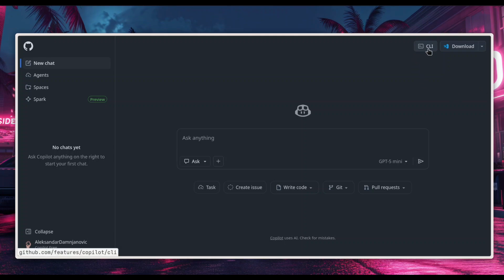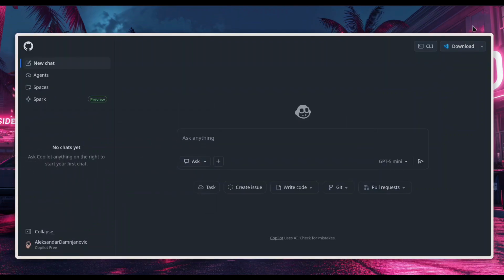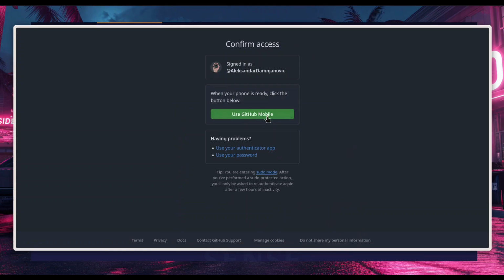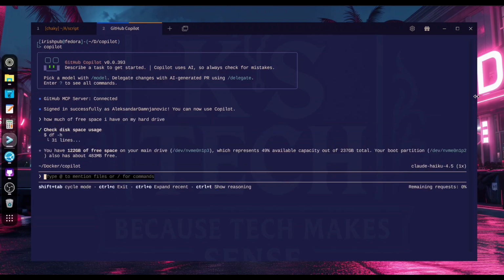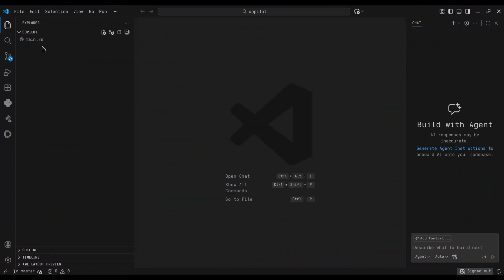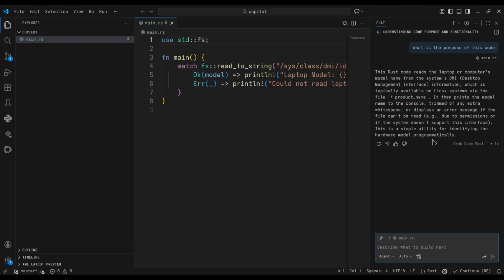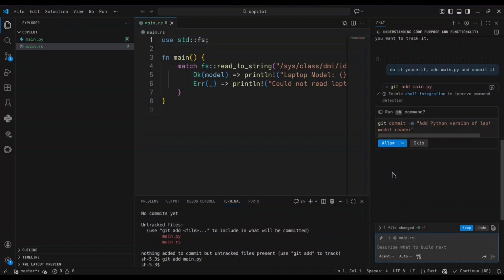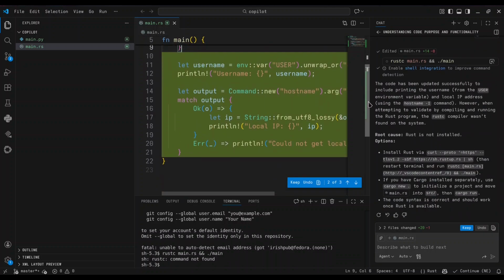Github Copilot, CLI and VSCode integration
In this episode, we are going to talk about Github Copilot in general, Copilot CLI and integration of VSCode and Copilot.